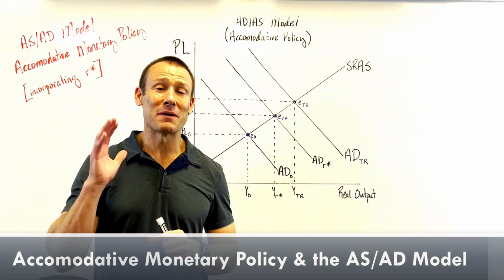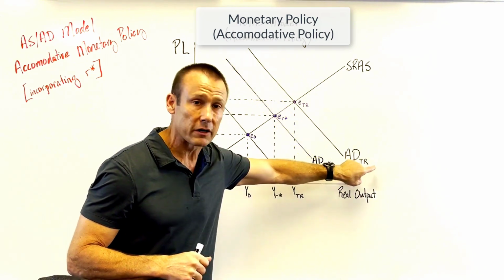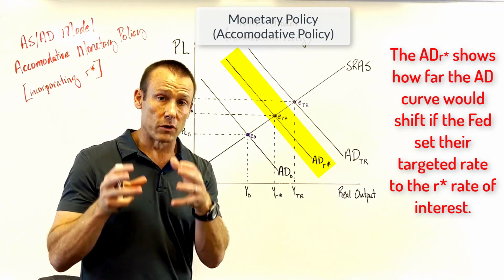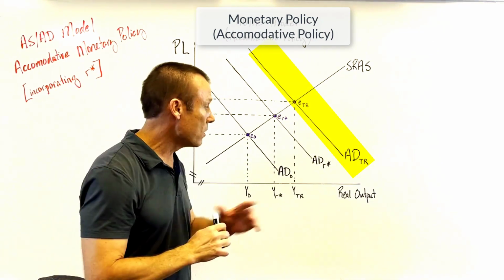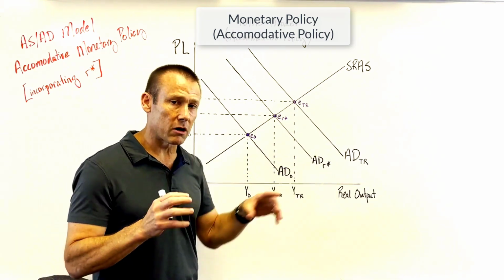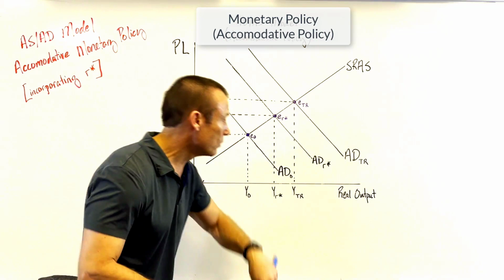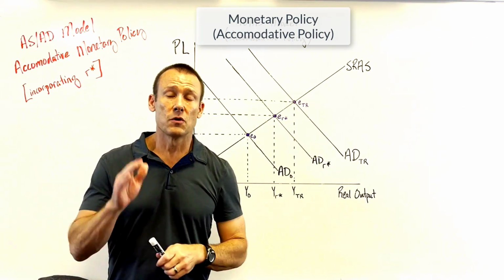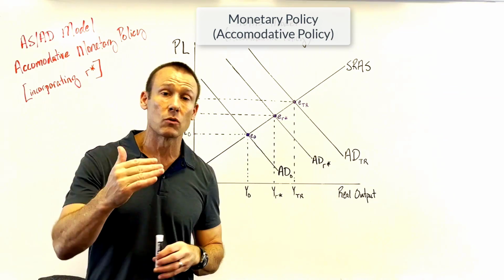Accommodative Monetary Policy and r-start (Analyzing Fed Policy using the AS/AD Model)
What is accommodative monetary policy?  This video explains it.  We focused on the relationship between the Fed's targeted rate and the r-star interest rate.  The r-star interest rate is the neutral rate of interest.  It is theoretically the rate of interest for the Fed's policy rate (the Federal Funds Rate) that will neither cause the inflation rate (or unemployment rate) to increase or decrease.  The Fed is being accommodative when their targeted rate of interest is below the r-start rate of interest.  The Fed takes an accommodative stance when inflation rates are low and economic growth is sluggish - which often corresponds with the unemployment rate being higher than it's natural rate.